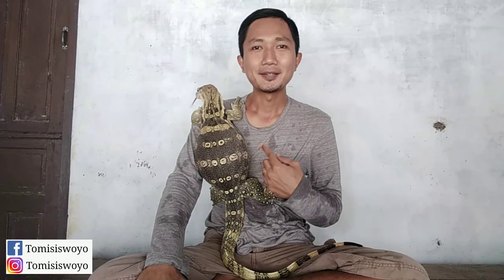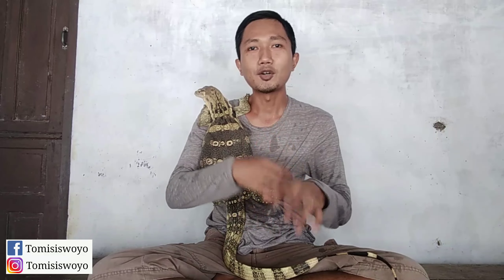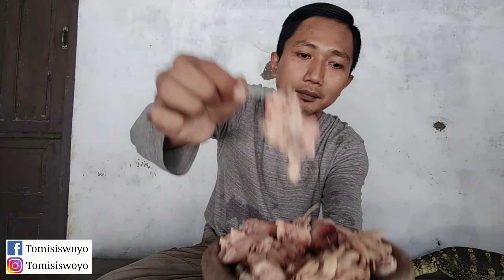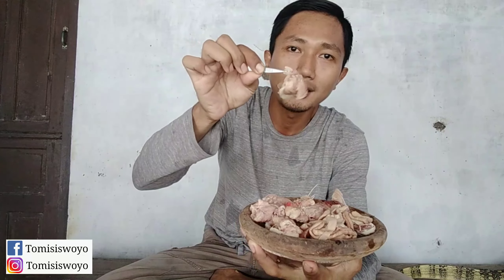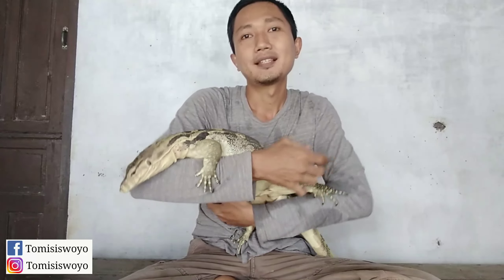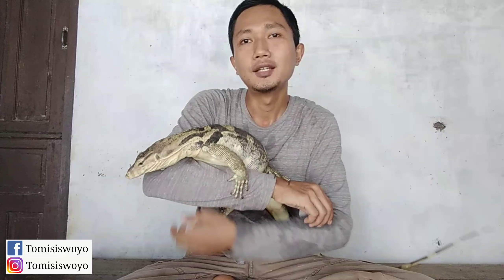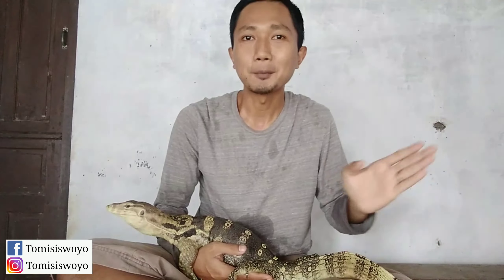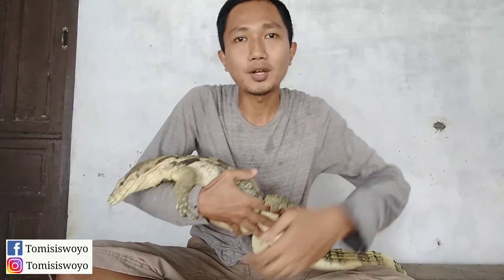TIPS BIKIN SALVA CEPAT JUMBO || RAMBO_1OK